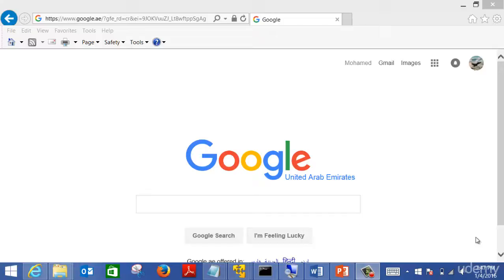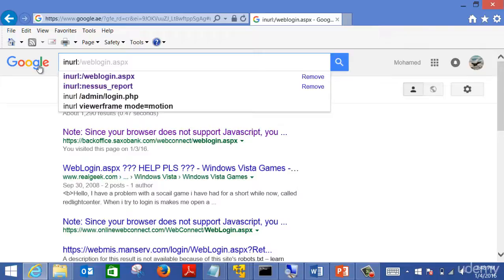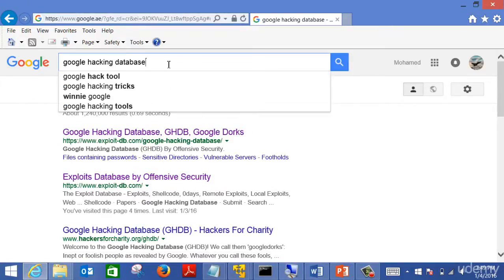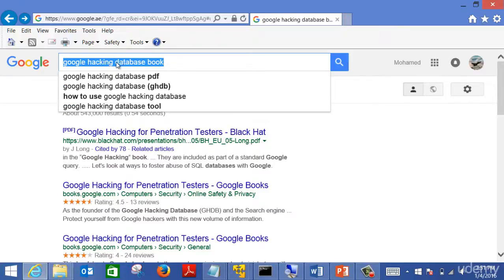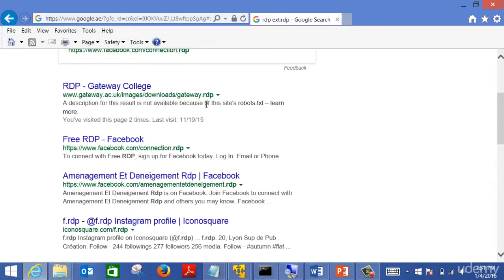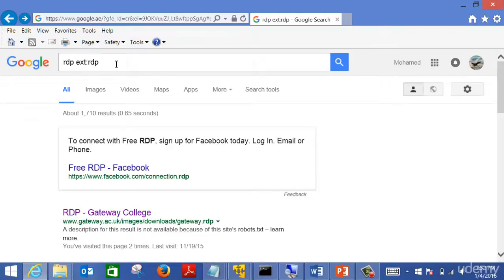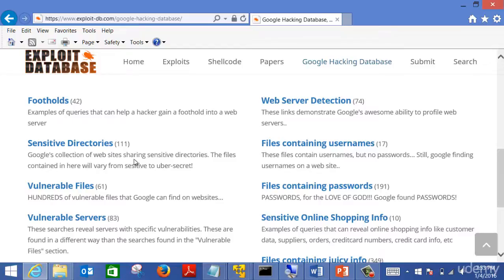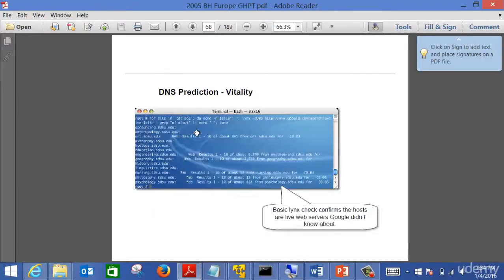4. Advanced Resonance technique